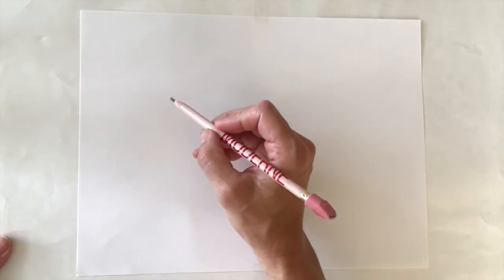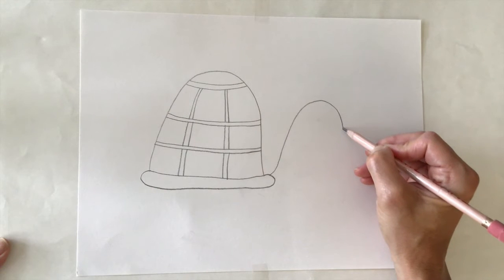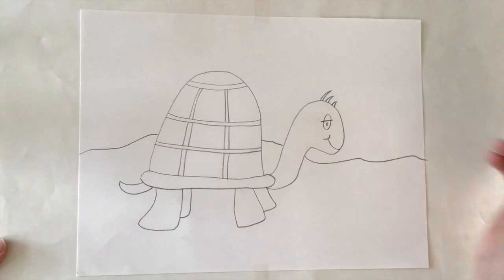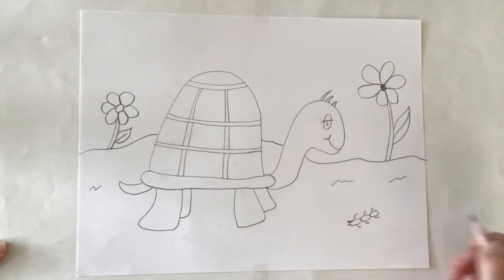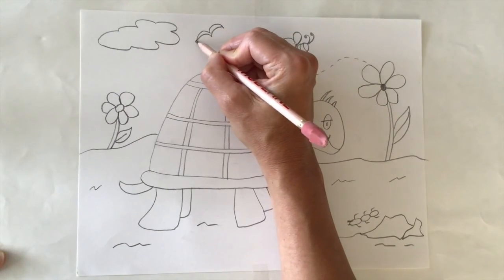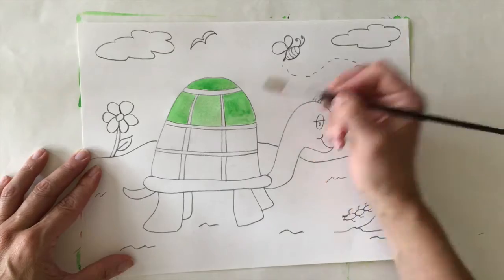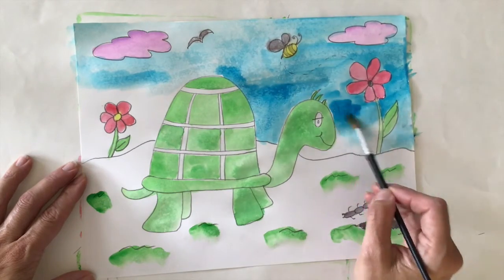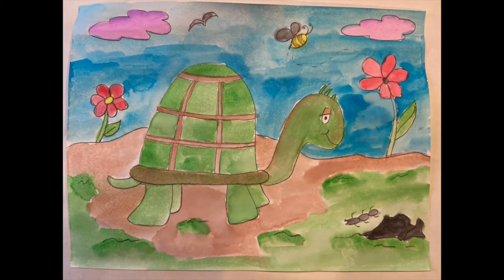How to draw a turtle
Drawing a turtle